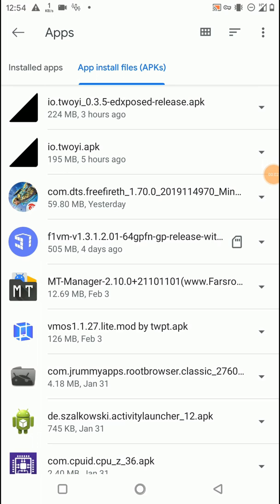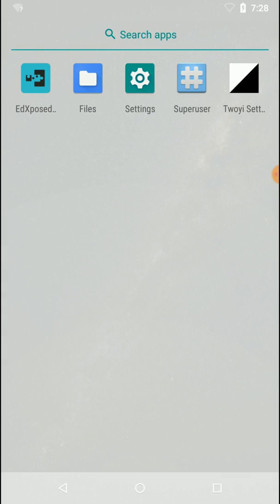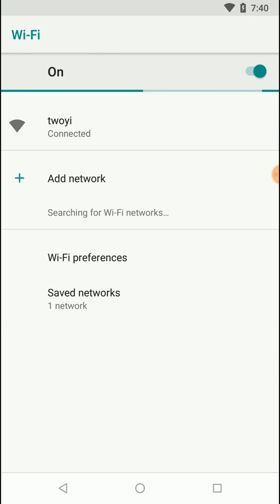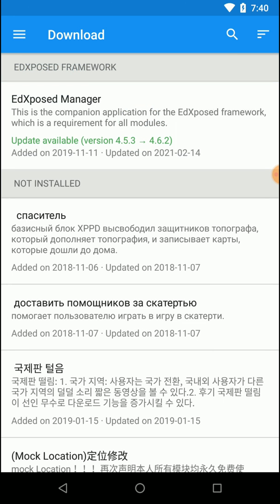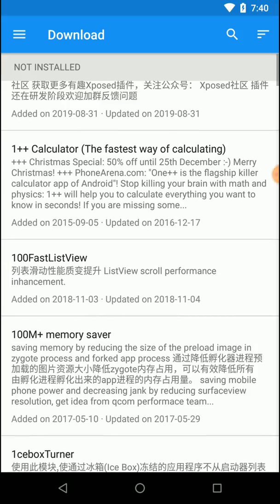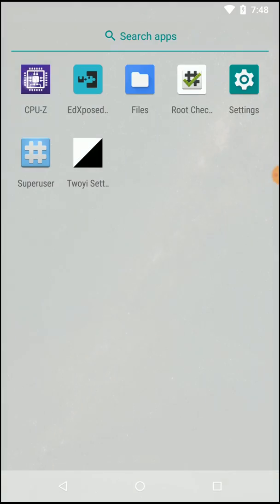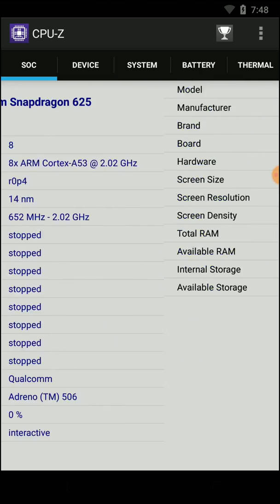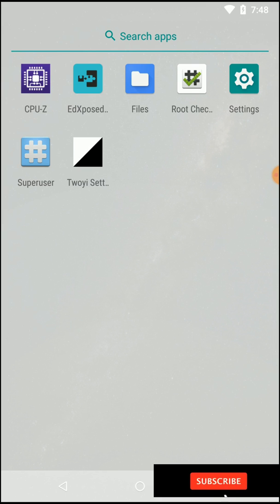TWOYI Vmos Pro alternative app with inbuilt root | Android 8.1 oreo virtual system 64bit support rom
This will not work under android 8.1 and 32bit devices so don't blame me :)
At least you need to have android 8.1 64bit device
no black screen errors and low memory issues